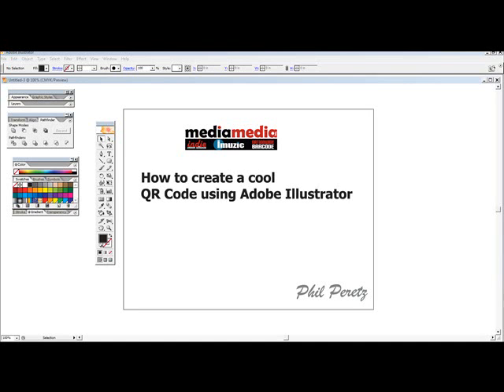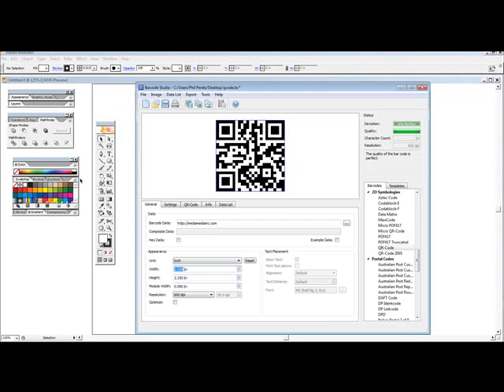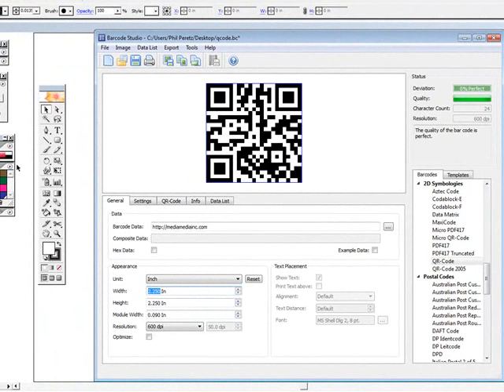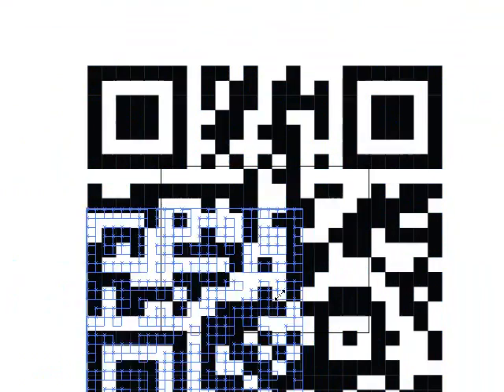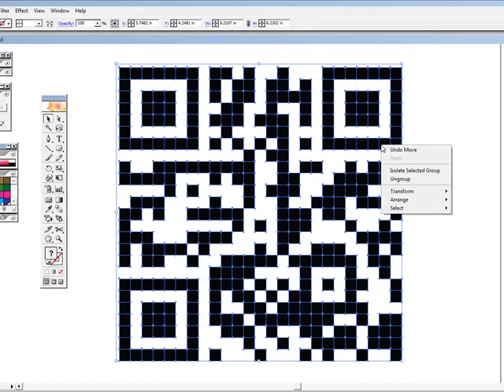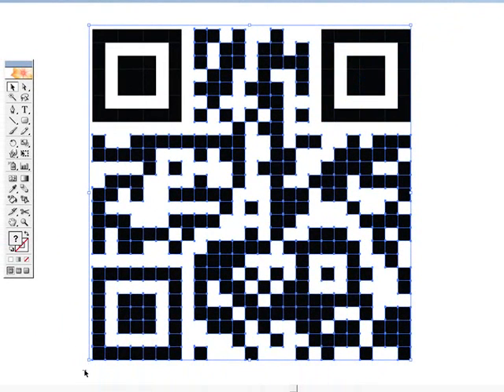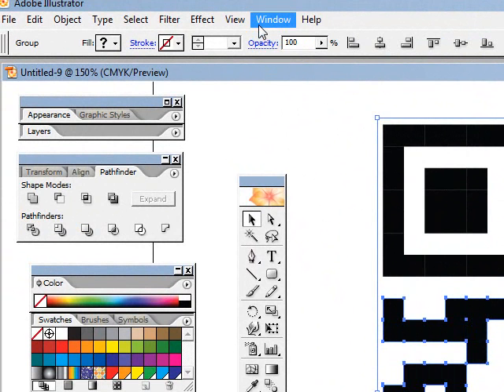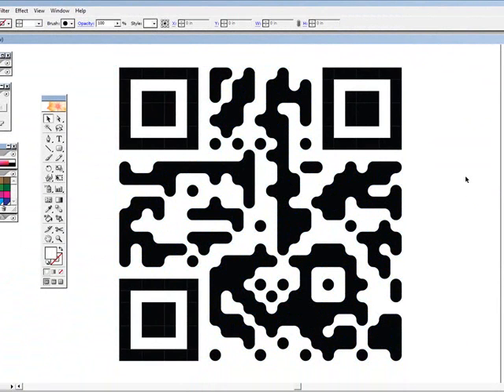How to create a cool QR Code.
This brief tutorial will show you how to create a creative and 100% scannable and usable QR code.